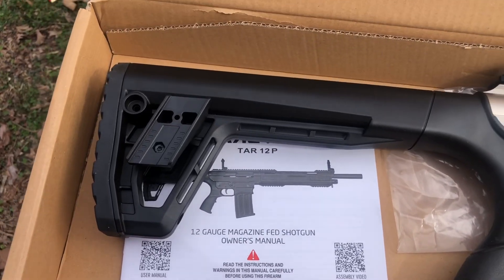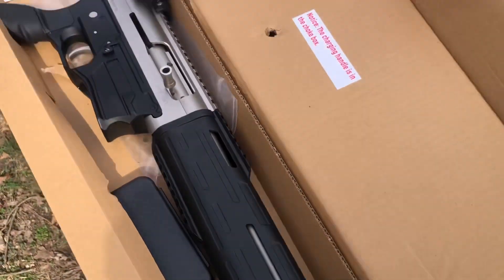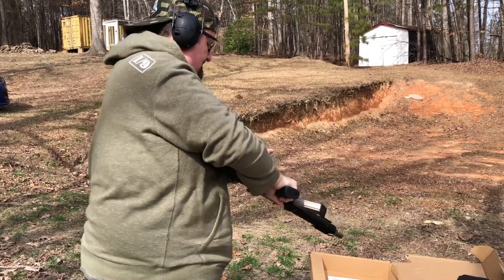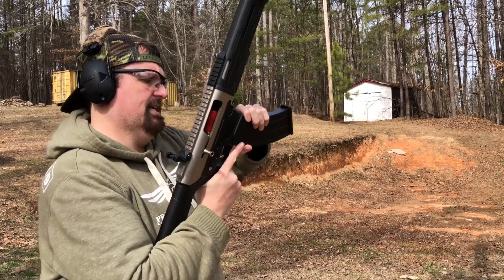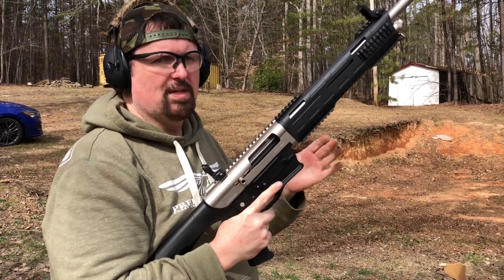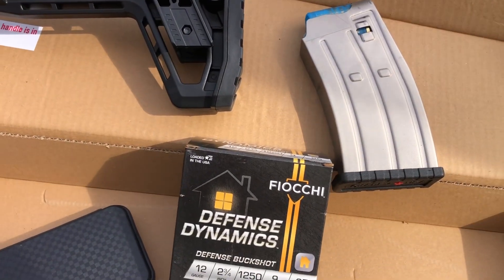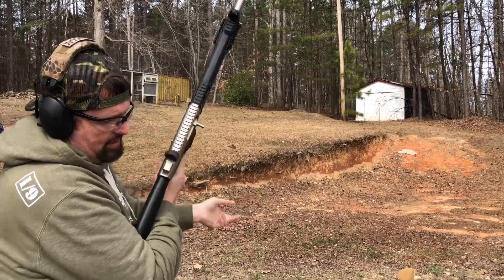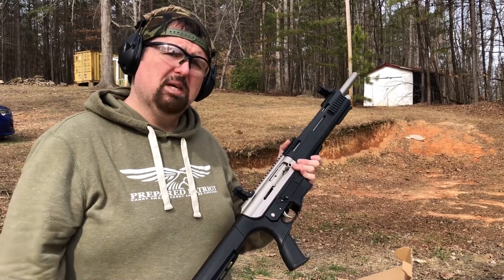Tokarev TAR 12 Shotgun RANGE DAY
Tokarev TAR 12P

Nice nickel finish on this magazine fed 12 gauge shotgun. Not a bad performer especially how inexpensive they are currently at @PalmettoStateArmoryVideos